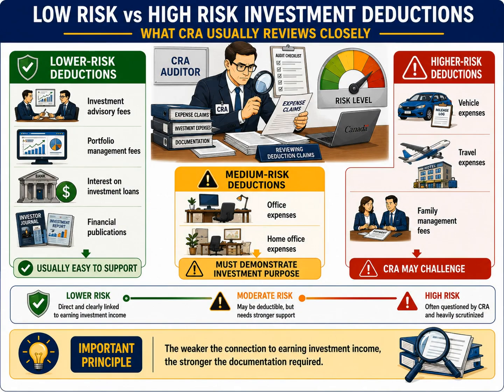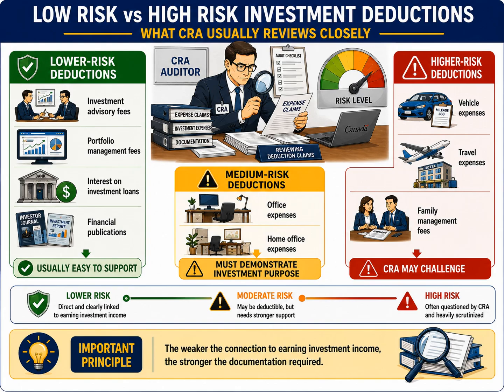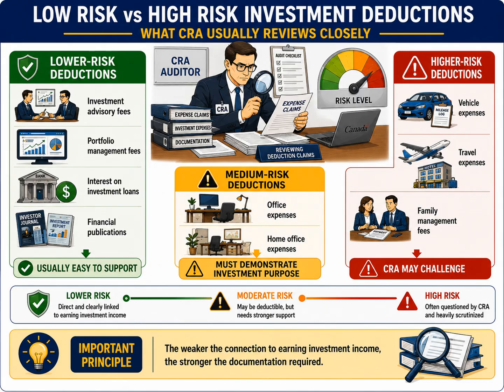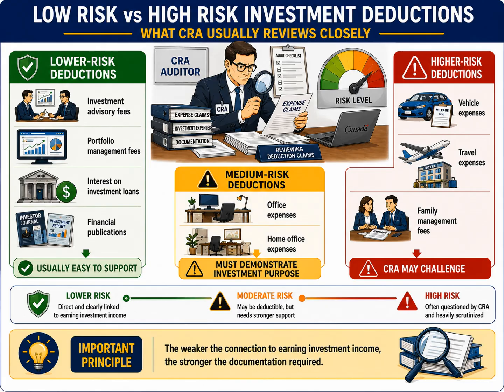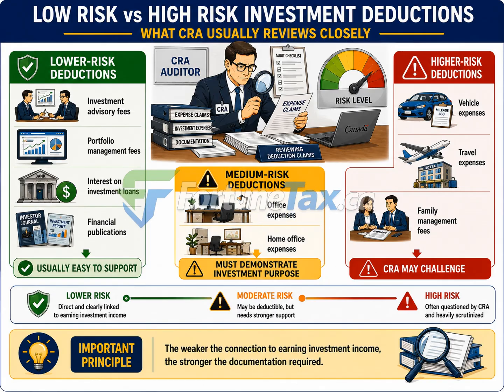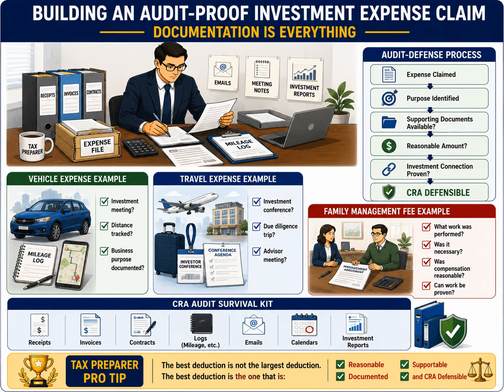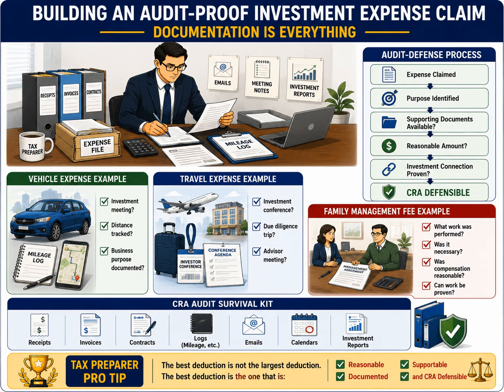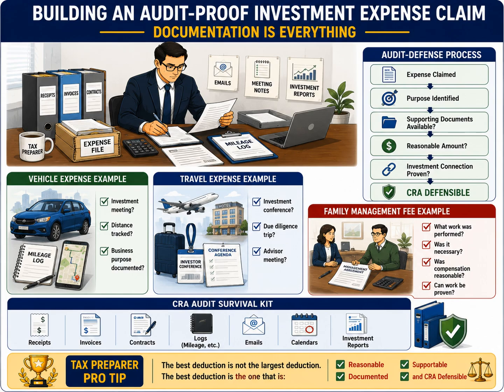4 - How to Safely Deduct Other Expenses Against Corporate Investment Income (CRA Audit Tips)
Discover essential best practices for Canadian corporate tax preparers when claiming deductions for investment expenses. This video explains how to identify which investment-related expenses are truly deductible, and how to ensure your claims can stand up to CRA scrutiny and review.

Learn proven, actionable tips on assessing audit risk, required documentation, and defending your deductions. Avoid costly reassessments and protect your clients—whether you’re a new or experienced tax professional handling corporate investment income.

Topics Covered:
1 - Essential questions to ask before deducting investment expenses
2 - CRA auditor mindset: what triggers audits?
3 - Expense categories by audit risk (low, medium, high)
4 - Documentation requirements for various expense types
5 - Practical audit defense strategies for tax preparers